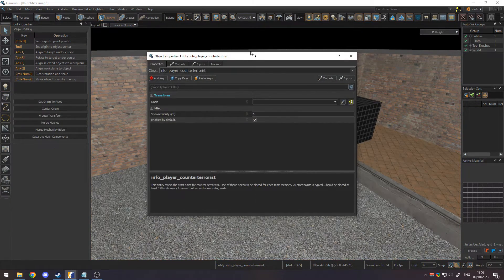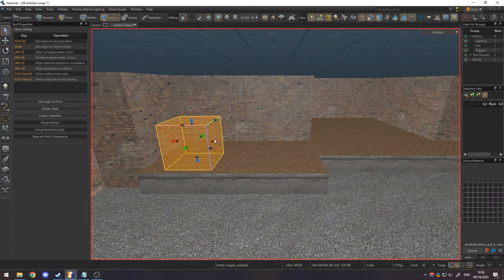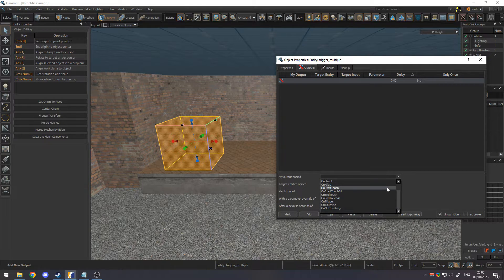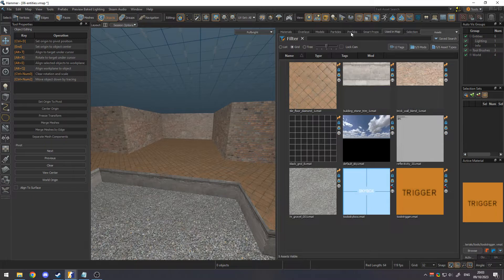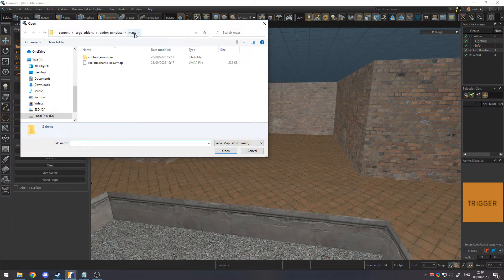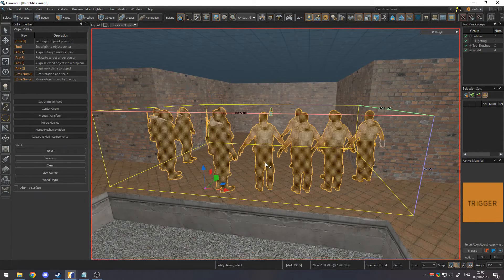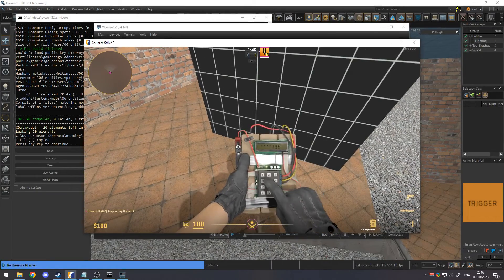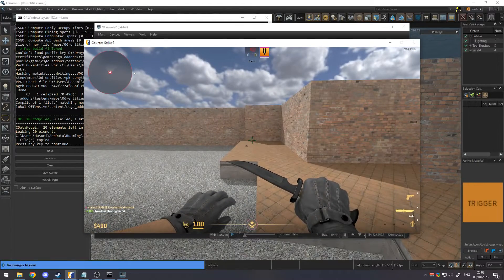How to use Entities in CS2 Hammer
I'm running out of things to cover, so please post any ideas in the comments!

Made using the Counterstrike 2 (CS2) Workshop Tools version of Hammer for Source 2